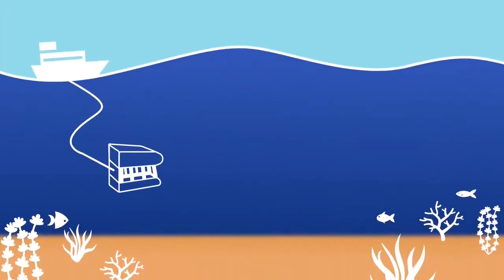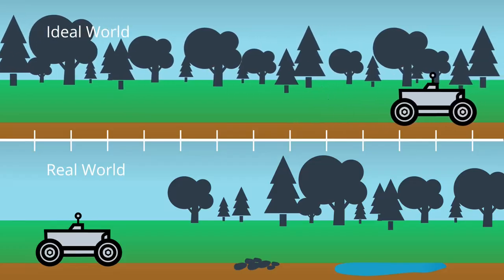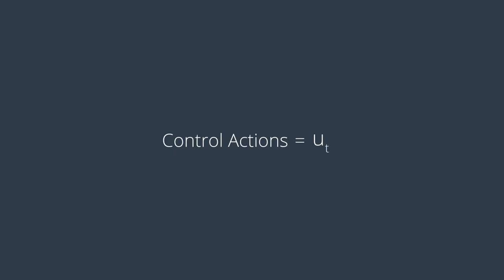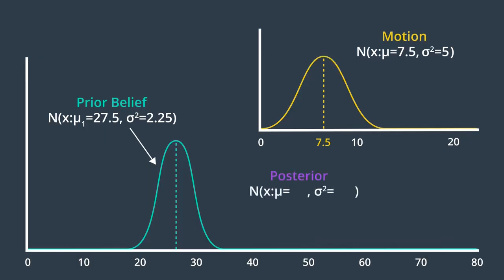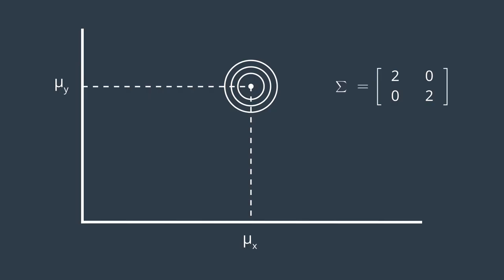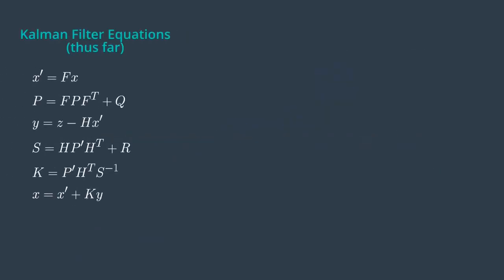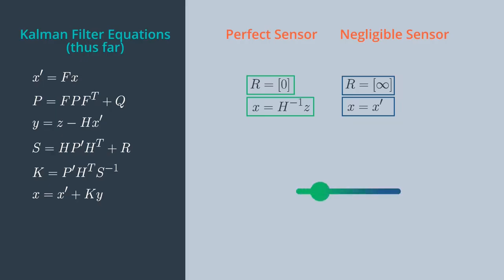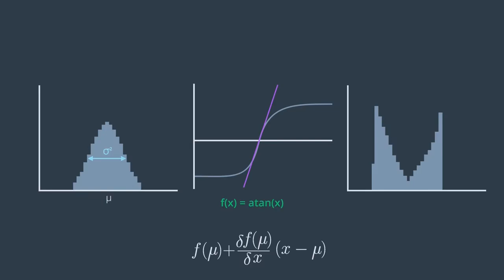Part 02 Module 03 Lesson 02 Kalman Filters